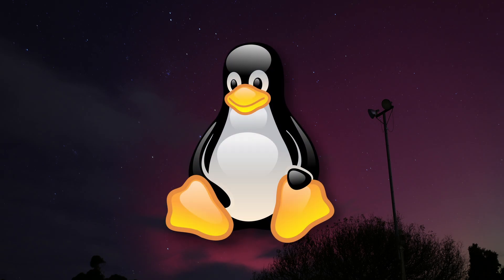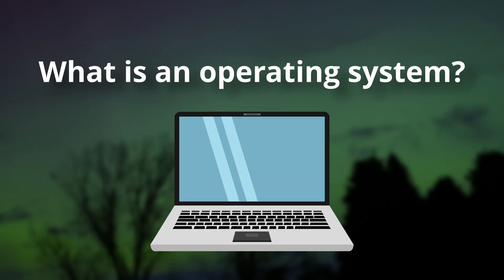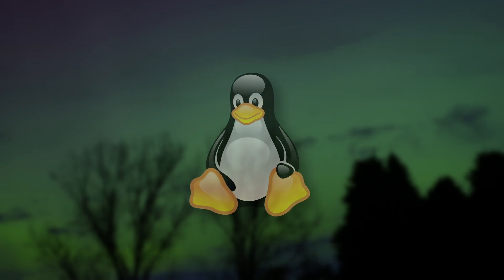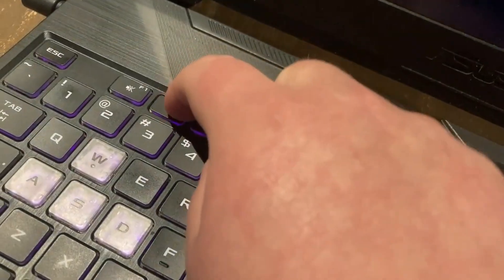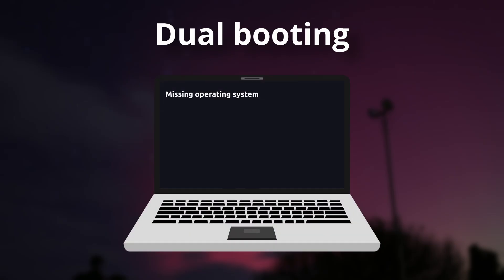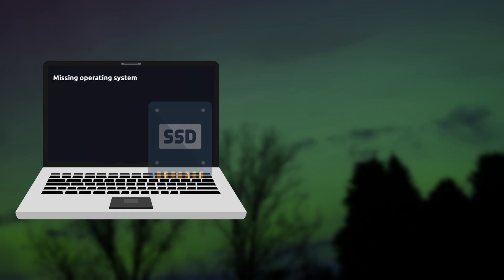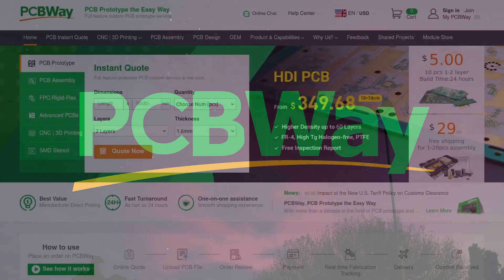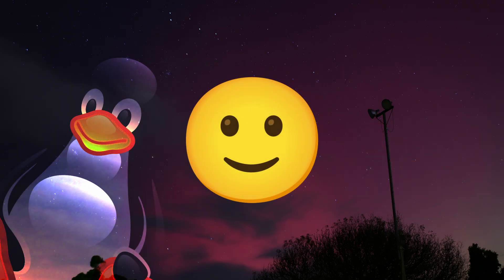Does Linux REALLY delete your files? Watch this before installing!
Make sure you keep your files safe when switching to Linux. Watch this video to find out.